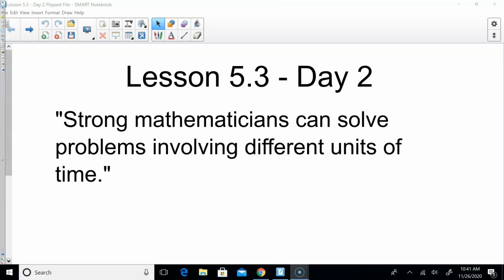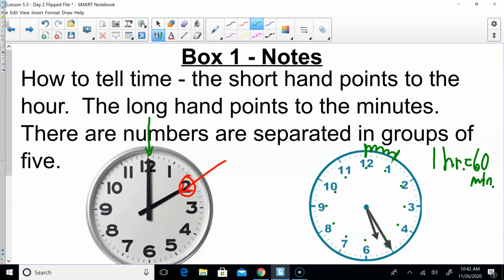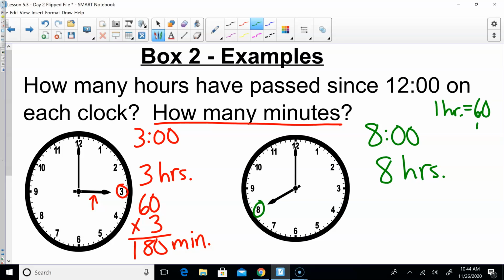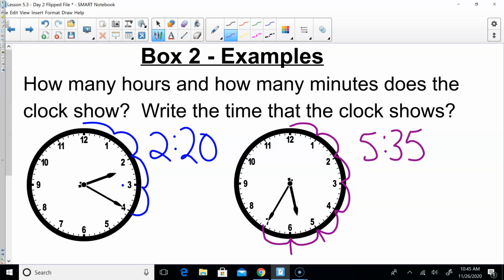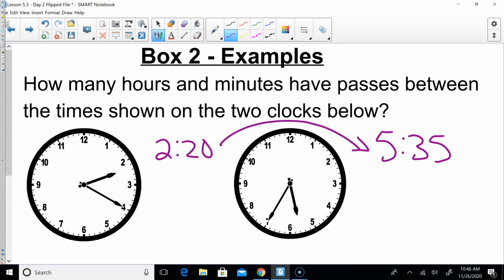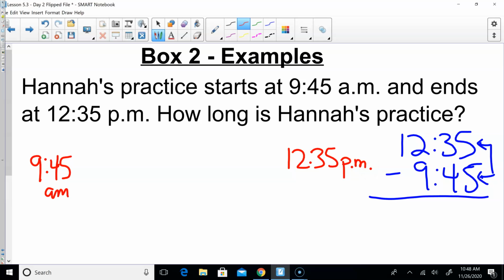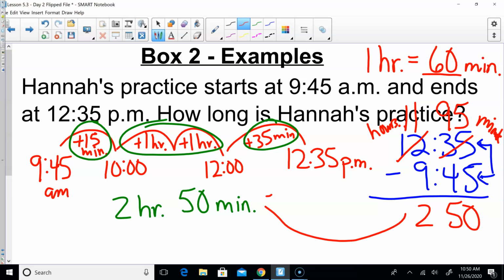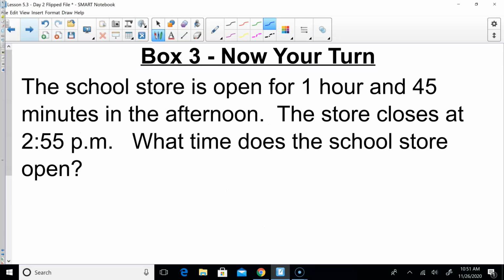Lesson 5-3 - Day 2